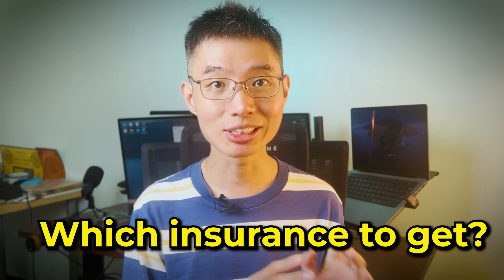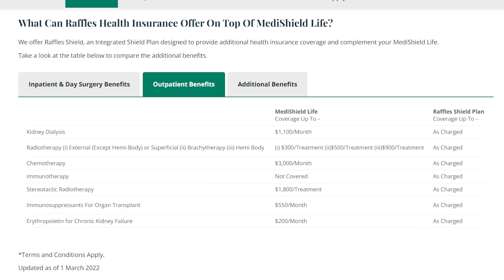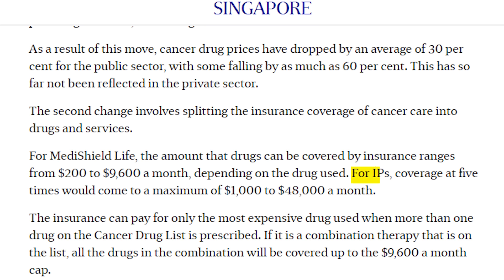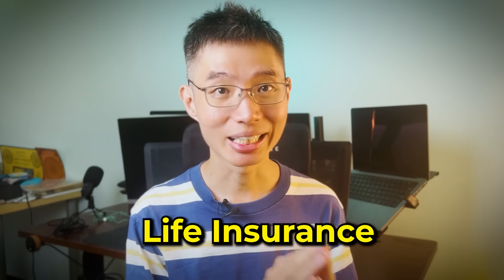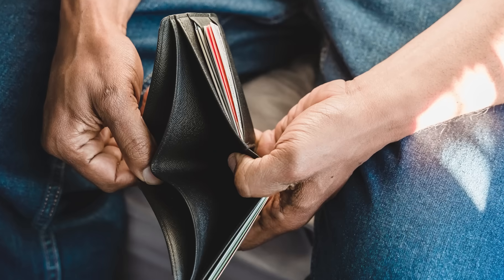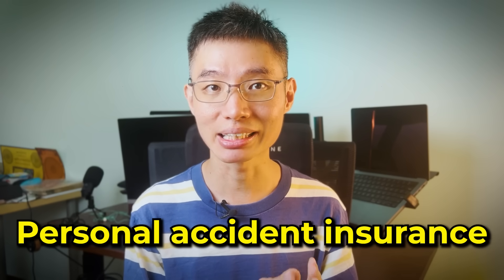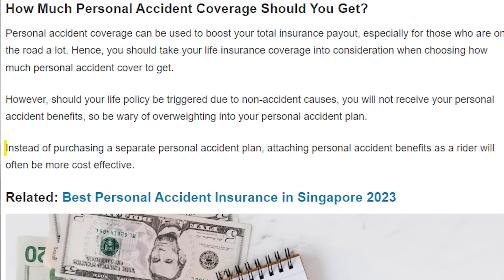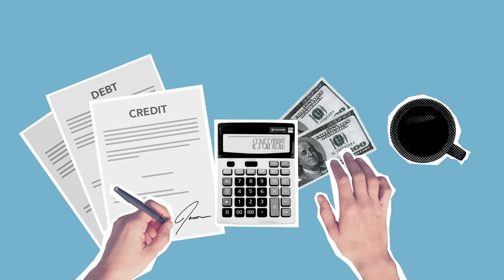Which Insurance To Get In Singapore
0:00 - Intro
0:31 - Health insurance
3:57 - Critical illness insurance
6:39 - Life insurance
9:39 - Personal accident insurance
10:36 - Disability income insurance
11:26 - CareShield Life
12:48 - Conclusion

Ltd. (UEN: 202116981M) is a Capital Market Services Licence holder under the Securities and Futures Act 2001, licensed and regulated by the Monetary Authority of Singapore.​​All content presented herein may contain advertisements. No content should be construed as investment advice or recommendation, or an offer or solicitation, to deal in any investment product. All investors should consider for themselves if the investment products are suitable. Investors are advised to seek advice from a professional financial adviser if they are uncertain if the investment products are suitable for them. Past performance of any investment products is not indicative of future performance. The value of the investment products and the income from them may fall as well as rise. Investing in investment products contains risks and investors may lose all their investments.​The content may be translated into other languages. Where such a translation is made, this English version remains definitive. If there are any discrepancies between the English version and any version of the content in another language, the English version shall prevail.​This advertisement has not been reviewed by the Monetary Authority of Singapore.​*